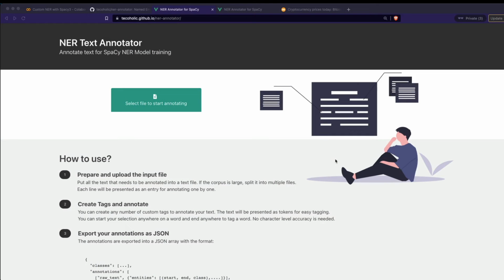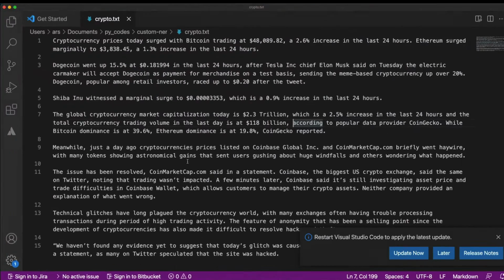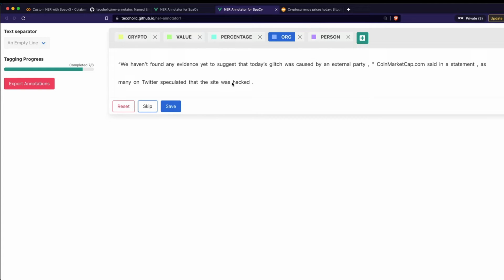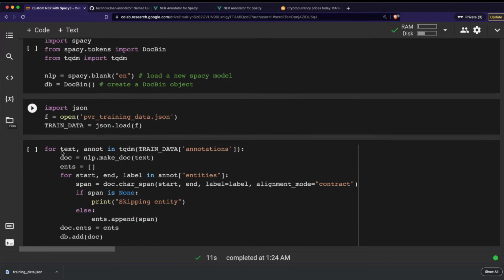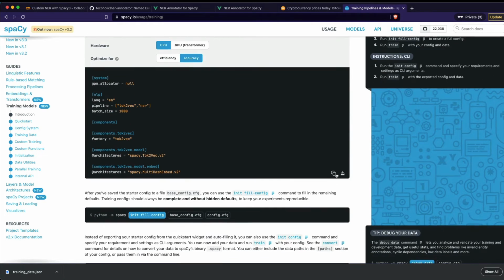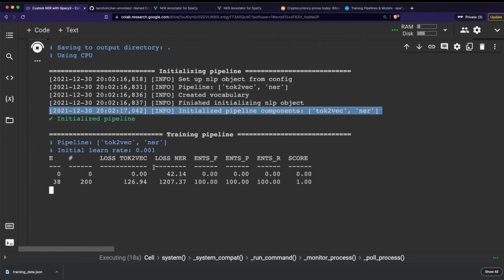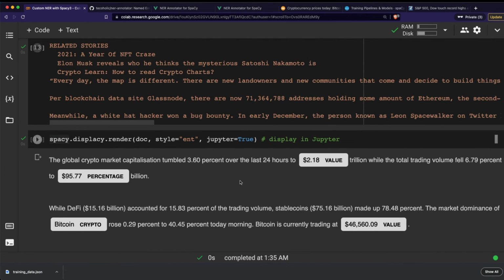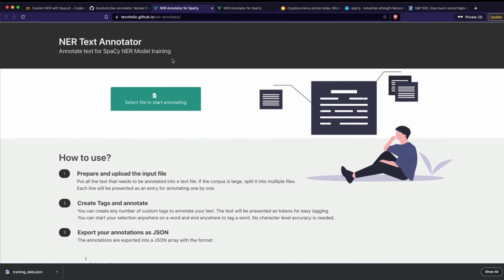Custom NER with spaCy v3 Tutorial | Free NER Data Annotation | Named Entity Recognition Tutorial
In this Python Applied NLP Tutorial, You'll learn how to build your custom NER with spaCy v3. There are many tutorials focusing on Spacy V2 but this one specifically focuses on Spacy v3 that leverages Spacy CLI and DocBin for NER training.

NER stands for Named Entity Recognition an important task in NLP. For Custom NER, we need to label and annotate our text data. We're using a free open source tool called "NER Annotator for Spacy" a good alternative for Doccano and Prodigy.